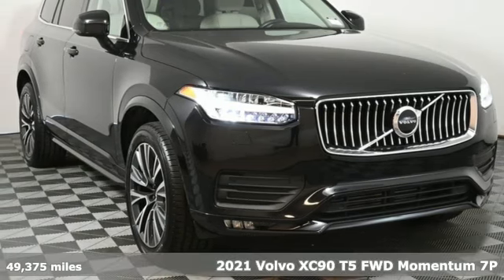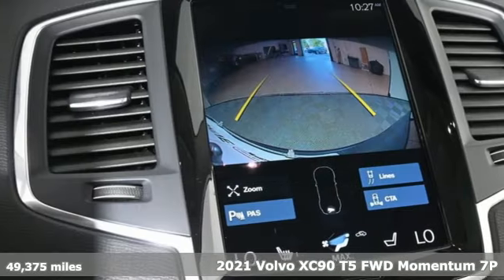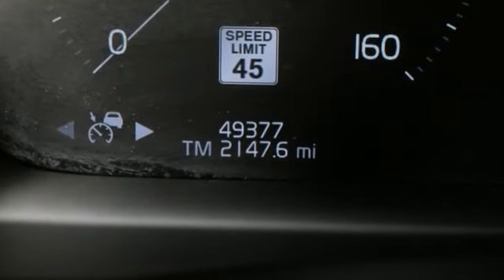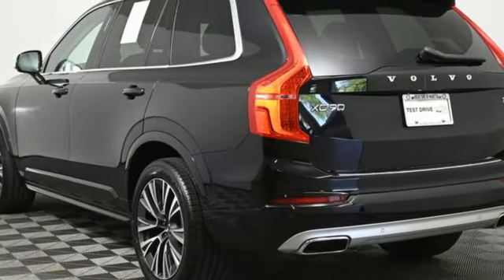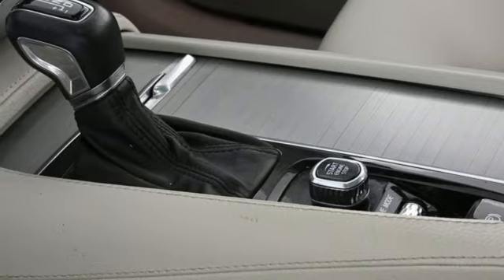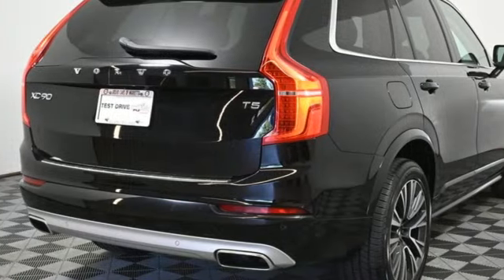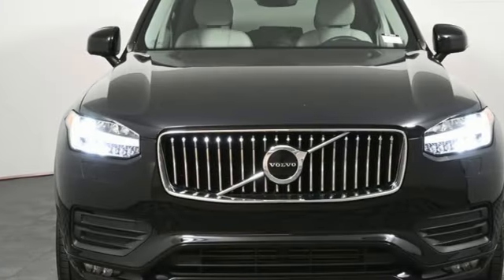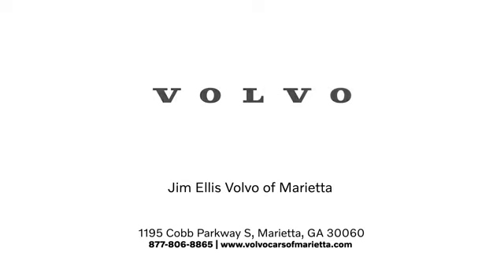Used 2021 Volvo XC90 Marietta, GA Atlanta, GA Q12093 - SOLD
Year: 2021
Make: Volvo
Model: XC90
Trim: T5 Momentum
Engine: I4
Transmission: Automatic with Geartronic
Color: Black
Interior: Blond
Mileage: 49375
Stock #: Q12093
VIN: YV4102CK2M1683877
Certified by Volvo 2021 Volvo XC90 T5 Momentum in Onyx Black Metallic with Blond Leather Interior. brbrThis XC90 is equipped with:brbrClimate Package brHeated Front SeatsbrHeated Windshield Wiper BladesbrHeated Steering WheelbrbrMetallic Paint brbrProtection Package PremierbrbrNavigation System brbrAir Quality with Advanced Air Cleaner brbr20" 5-Multi Spoke Alloy Wheel brbrOriginal in-service date was 10/17/2020brbrThis XC90 was a previously enjoyed leased vehicle in excellent condition.brbrbr2021 Volvo XC90 T5 Momentum Certified. Volvo Certified Pre-Owned Details:brbr * Transferable Warrantybr * Vehicle Historybr * Roadside Assistancebr * 1-Year complimentary Volvo On Call app. Remote climate control, locks, fuel, maintenance & driving journal. Vehicle History Report with Buyback Guarantee. Includes Trip Interruption Reimbursementbr * Warranty Deductible: $0br * 170+ Point Inspectionbr * Limited Warranty: 60 Month/Unlimited Mile upgradeable up to 10 years (calculated from the original in-service date & zero miles)brbrBlond w/Leather Upholstery w/Blonde Interior, Climate Package, Heated Front Seats, Heated Steering Wheel, Heated Windshield Wiper Blades, Wheels: 20" 5-Spoke Matte Graphite Diamond Cut Alloy. Volvo Cars of Marietta is the one of largest volume Volvo car dealerships in the nation. Our inventory moves quickly. PLEASE BE SURE TO SECURE YOUR APPOINTMENT. All vehicles are subject to sale at any time. As a courtesy to our clients, a partial payment and signed agreement will secure an appropriate window of time to allow for travel to inspect and accept the vehicle.

Address:
1195 Cobb Parkway S